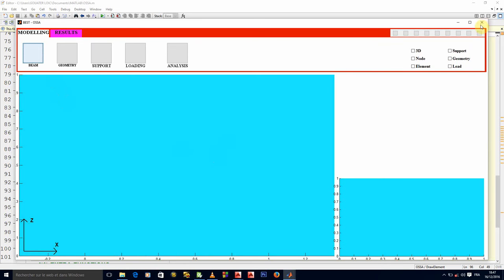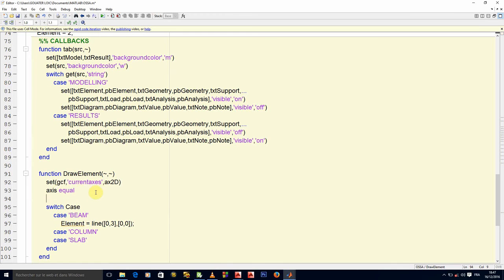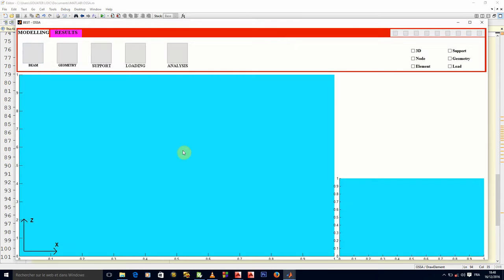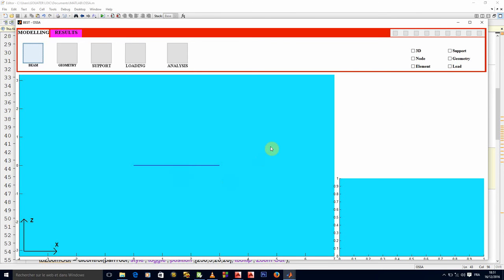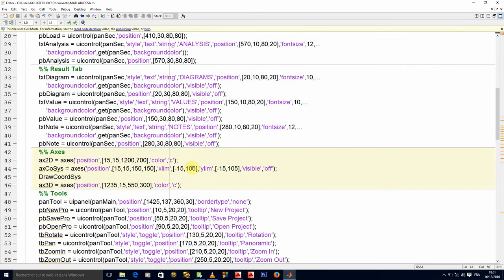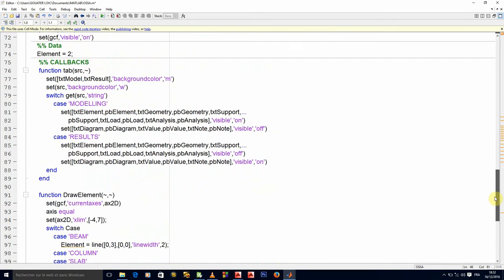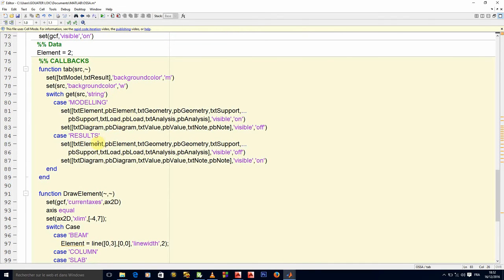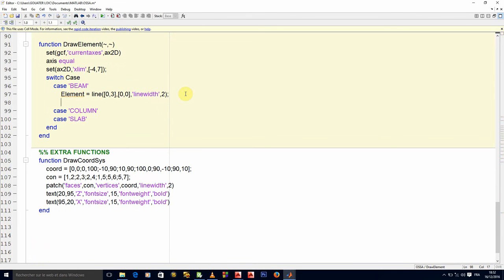013 MATLAB GUI Beam Draw 2